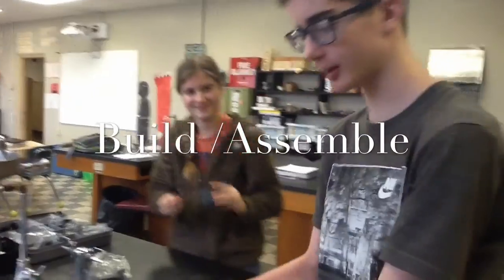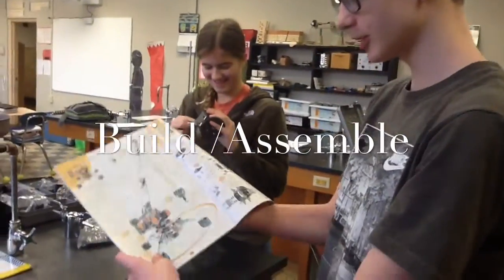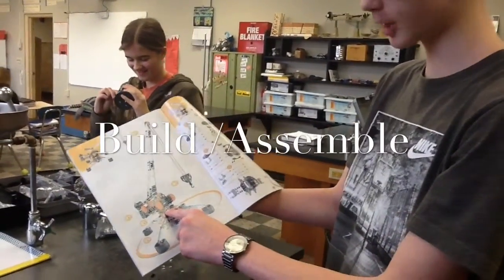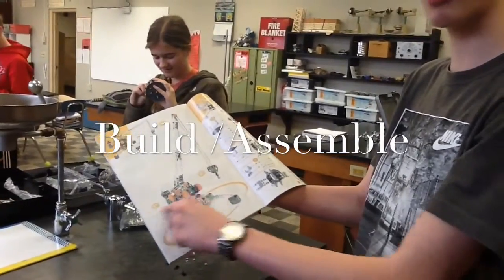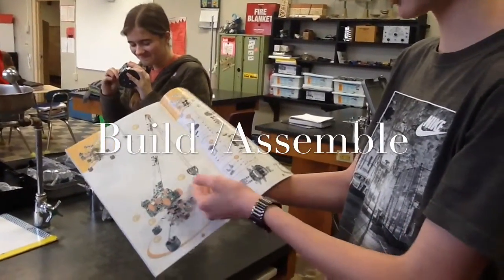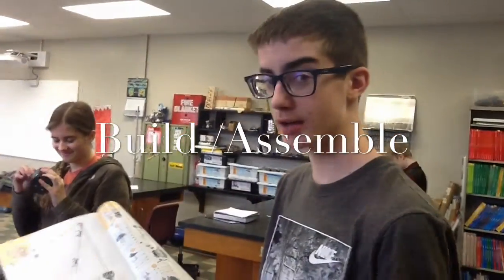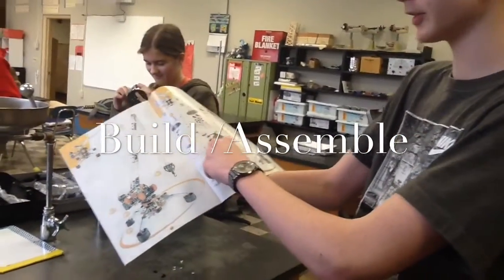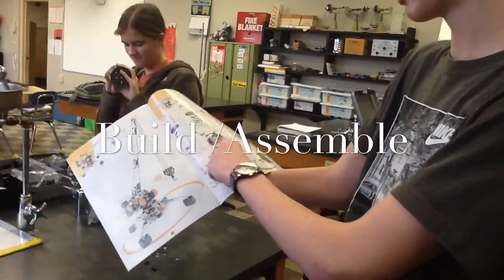SOL Period 8